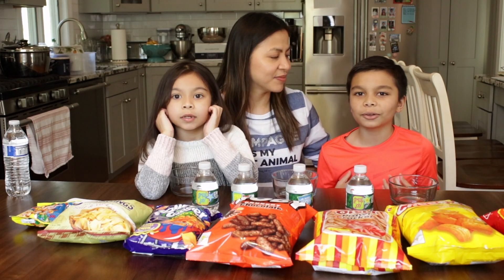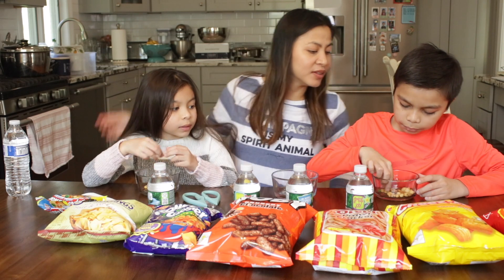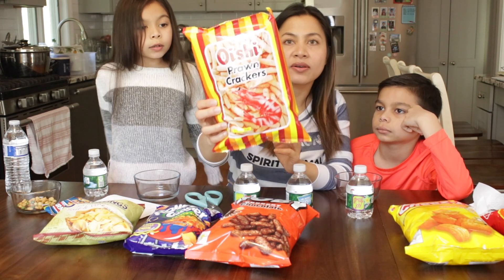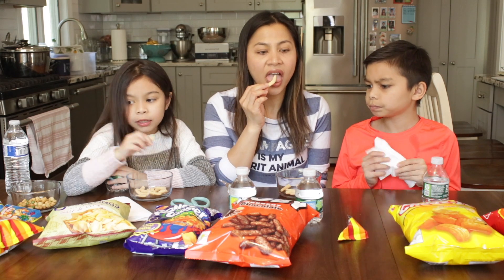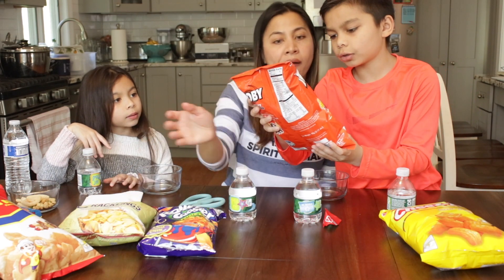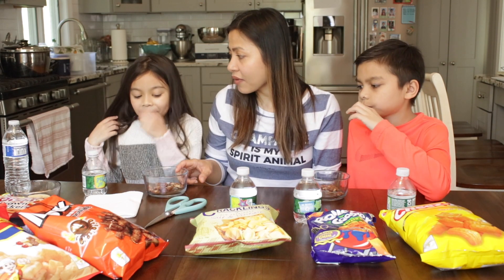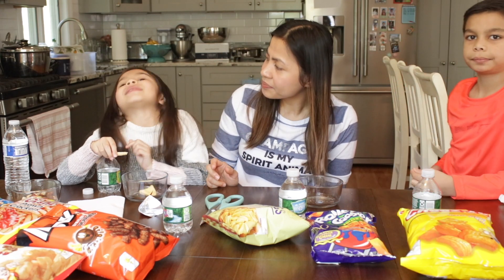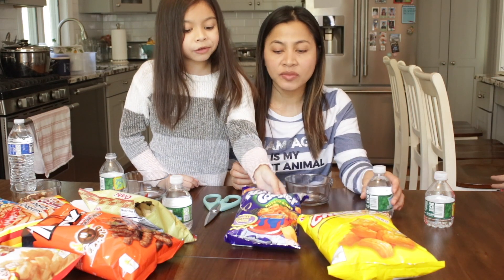Filipino - American Kids Try Filipino Snacks For The First Time | PHILIPPINES' CHICHIRYA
Today, I let my kids try some of Filipino snacks I grew up eating. The kids and I had fun doing this video. I want my kids to know where I came from, learn my language, my food, and my culture. By the way, what are your favorite snacks or chichirya as a kid? My favorite is the OISHI CRACKLINGS with salt, vinegar & sili. Thank you guys for watching! Stay safe, happy, and healthy... 🌸